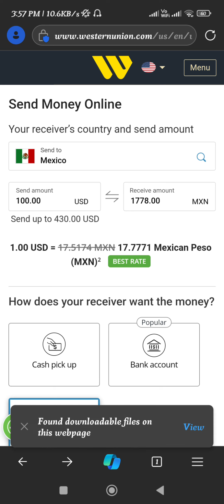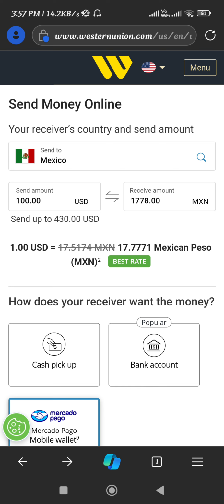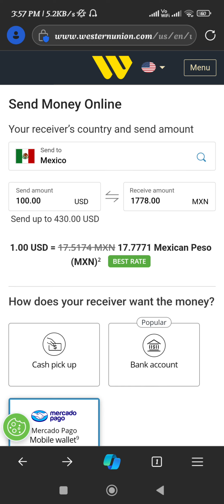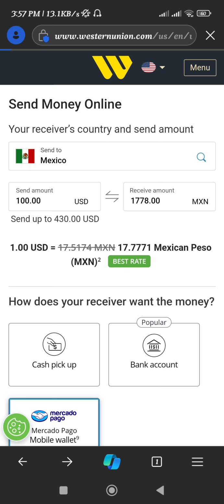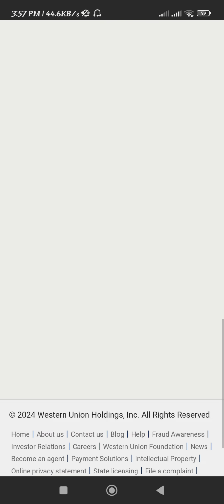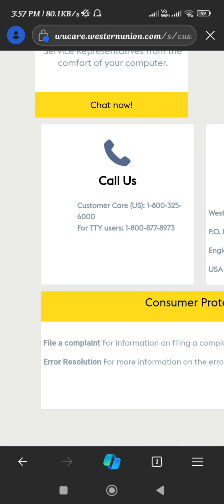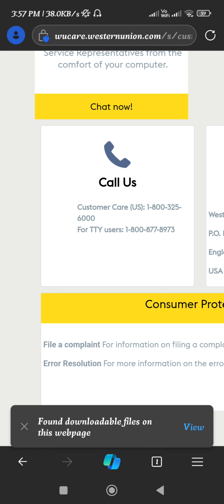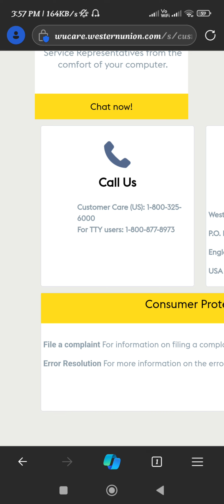How To Fix Western Union Error C1974 | Full Guide 2024